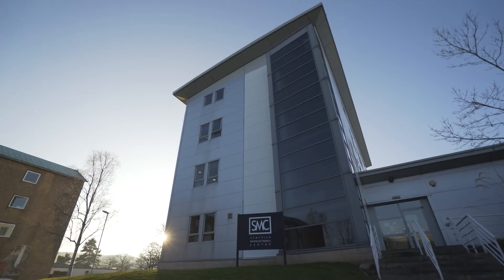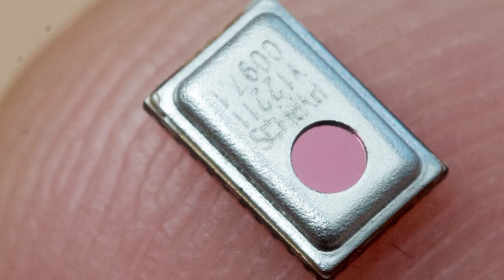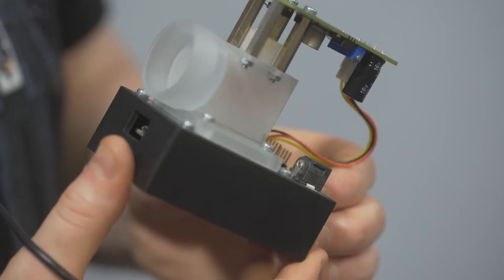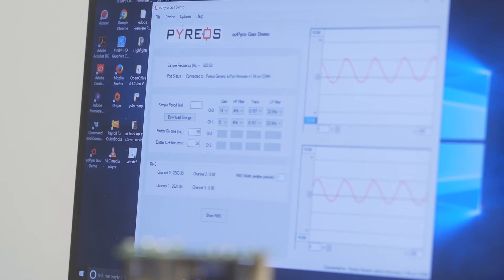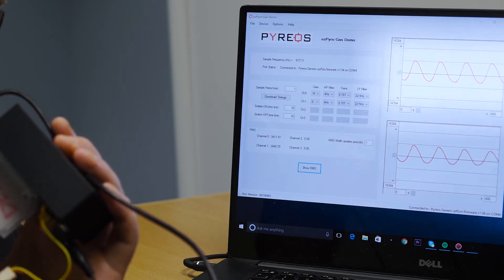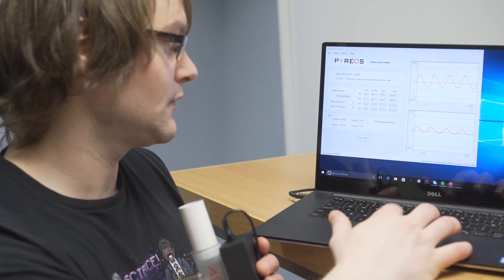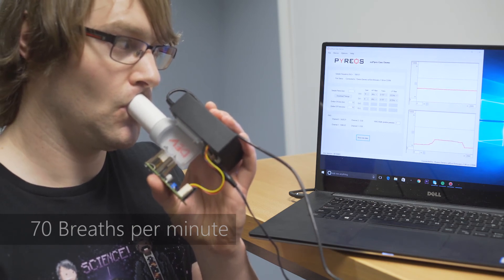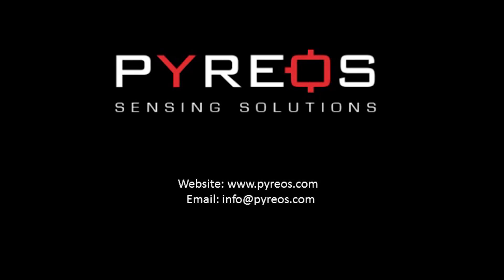Pyreos Gas Sensor Demonstration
This video demonstrates the working of the Pyreos ezPyro Gas Sensors via the Pyreos Demo Kit and application. In this video the sensor is shown detecting Carbon Dioxide.